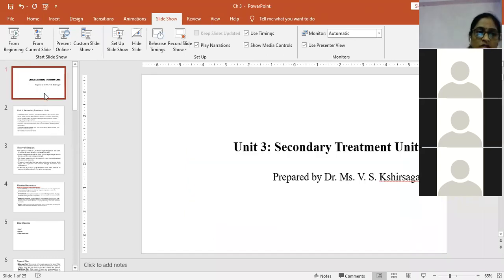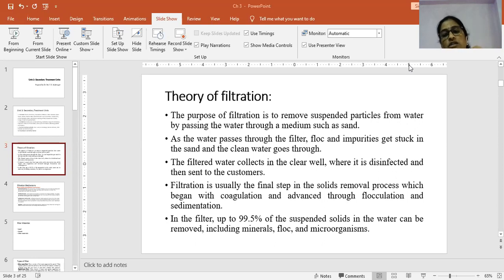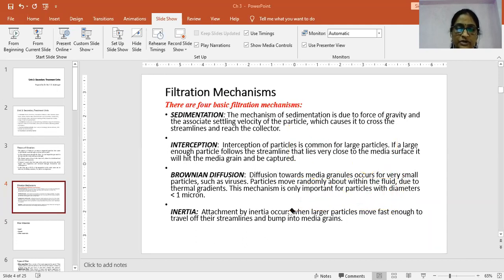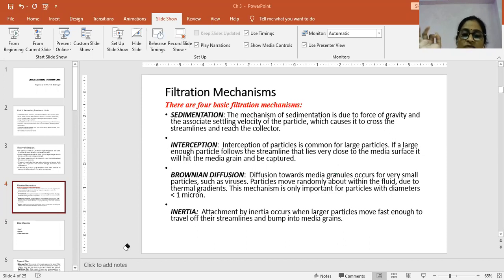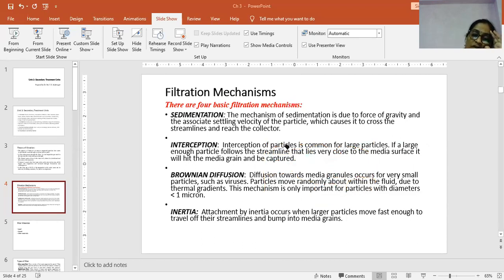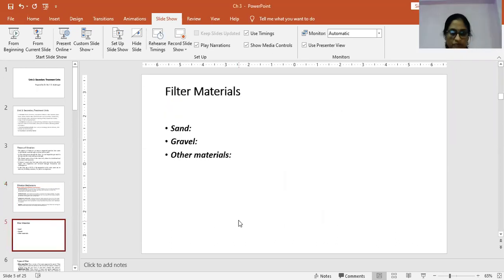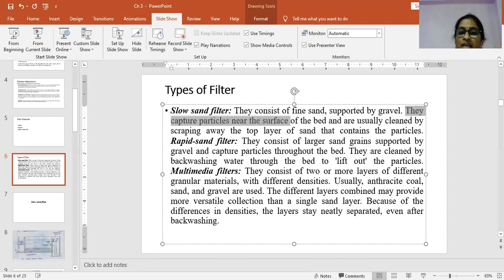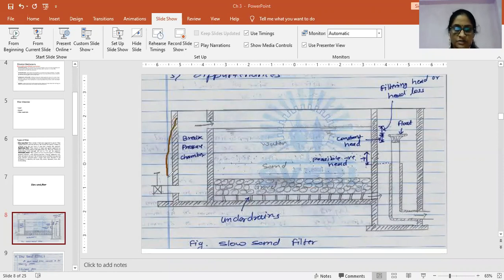Theory of Filteration